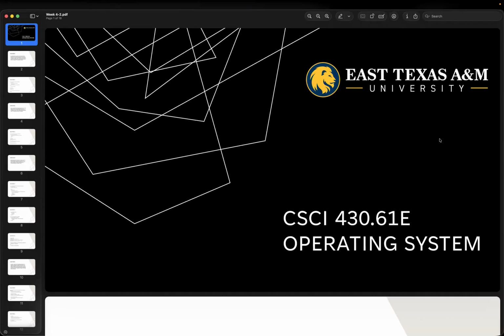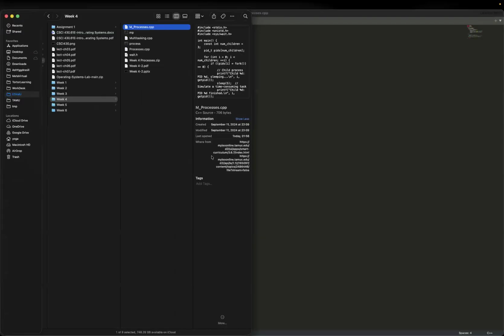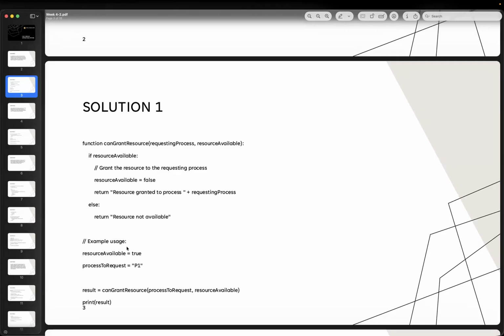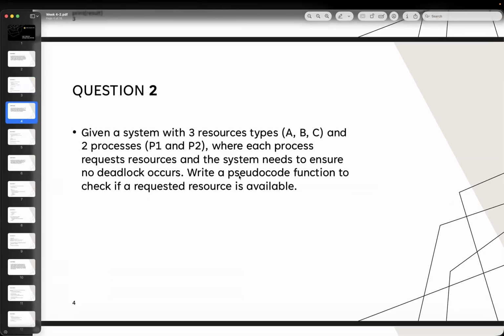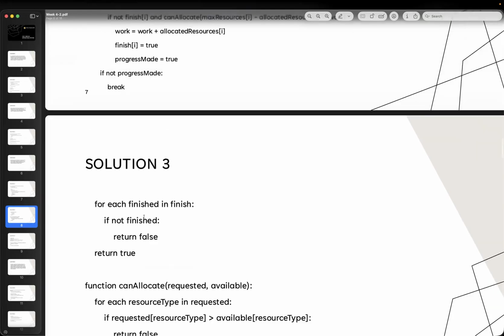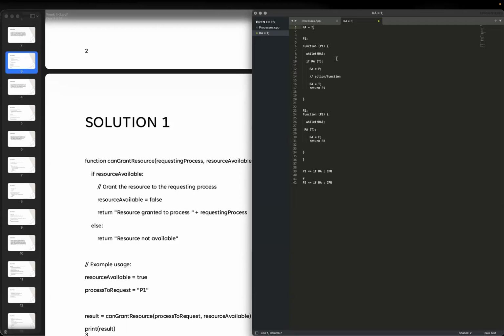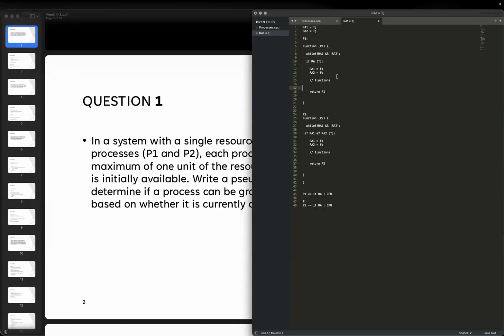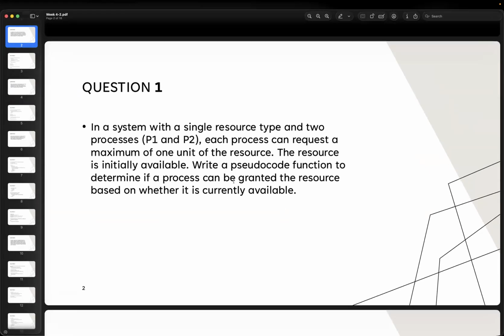CSCI 430 Fall 2025 - Week 04 Sep 18